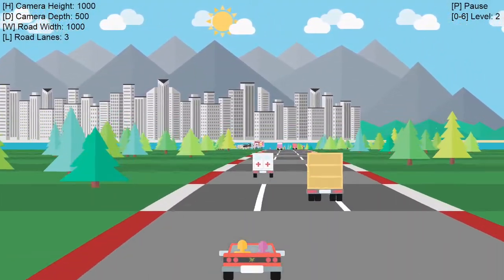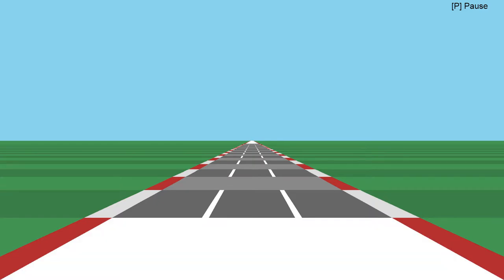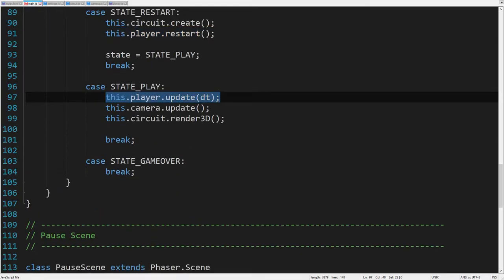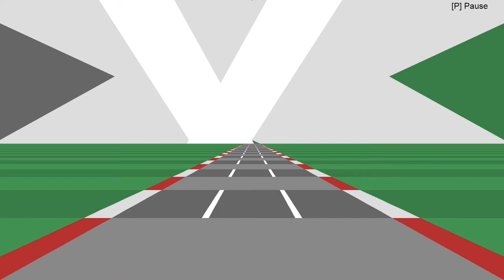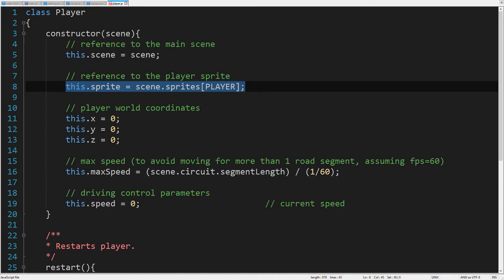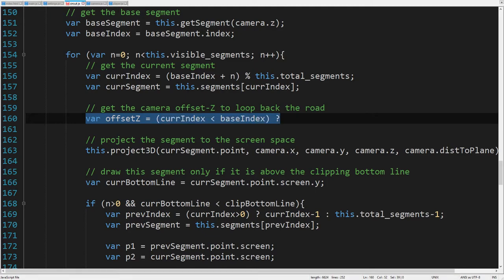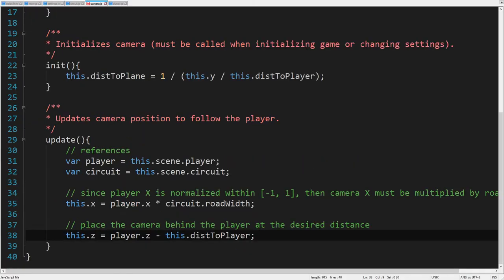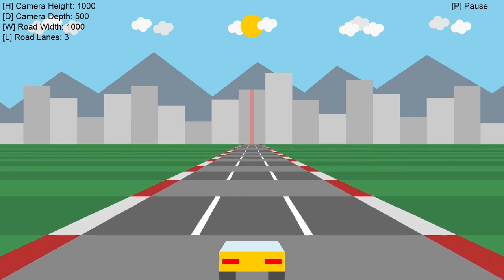Programming racing game: How to make a car game in Javascript [Part 2]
Welcome to the part 2 of the video tutorial series on programming racing game, which shows how to make a car game in javascript. This part covers creating the Player class, updating the camera to follow the player, adding a clipping line to render only segments above it and making the road to correctly loops back.

★ Outline ★

00:00 - Intro
00:35 - What we have developed so far
01:08 - Creating the Player class
02:22 - Updating the camera to follow the player
02:59 - Adding a clipping line to avoid a psychedelic effect by rendering only segments above it
03:37 - Displaying the player's car by using a ferrari sprite
04:54 - Calculate the camera offset Z to correctly project segments when the road loops back
05:29 - Fixing Player to correctly update position when the road loops back
05:55 - Fixing Camera to correctly follow Player when the road loops back
06:32 - Watch in the next part...

★ Episodes ★

★ Project Description★

In this javascript racing game tutorial, I'm creating a complete retro-style arcade game like Outrun from scratch, step by step. It's an old school pseudo 3d racer, where your goal is to drive a car, as fast as possible through heavy traffic.

The term pseudo 3d refers to the simulating the appearance of 3d space by using a graphic projection. And to implement a 3d projection, it's enough to use a simple math based on the law of similar triangles. The whole process of deriving projection formulas is explained in detail in this pseudo 3d racing game tutorial.

To make this javascript car game, I used Phaser 3 Framework.

My wish was to write a simple car racing game code that would be understandable to everyone. So I tried my best to generate a self-documented code and comment almost all the lines.

It is certainly not like the original Outrun source code, but if you want to play around with the prototype, the code is available for download on my Github:

To summarize, here is a list of all stuff I'm going to cover in detail through this javascript racing game tutorial:

- initializing a new Phaser game
- setting up the scene
- creating the main game loop
- programming pseudo 3d with explaining 3d perspective projection
- building a straight road
- adding curves and hills
- implementing parallax scrolling of the backgrounds
- controlling player car
- adding roadside objects
- adding other vehicles (cars and trucks)
- implementing artificial intelligence for controlling vehicles
- checking collision with objects and vehicles

So I hope you will have as much fun as I did with programming this racing game, and learning how to make a pseudo 3d car game in javascript.

And that way, you don't miss out on more actionable videos like this one.

Now, let me know what you think about this javascript racing game tutorial by leaving a comment!
Did you find it useful?
Or, if there is anything that you don't like, please tell me!

Bye!

★ Credits ★